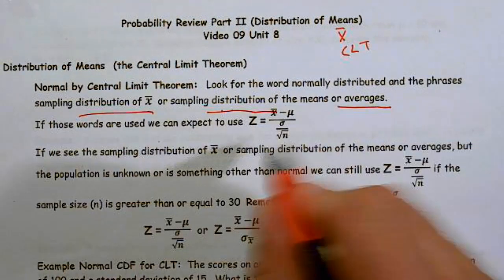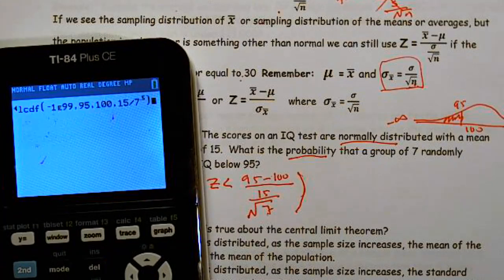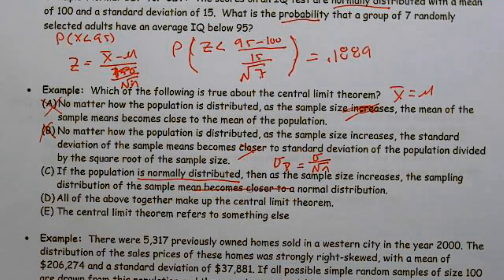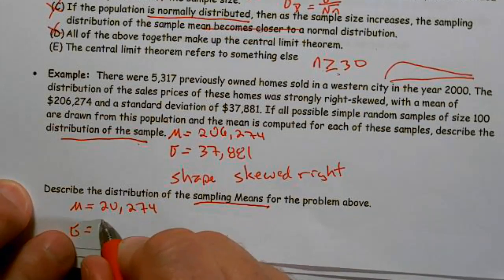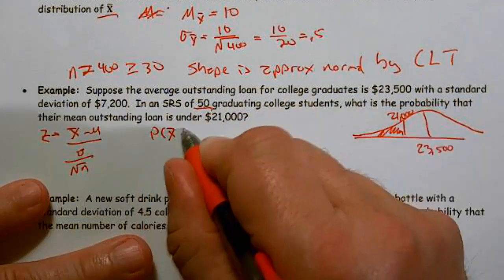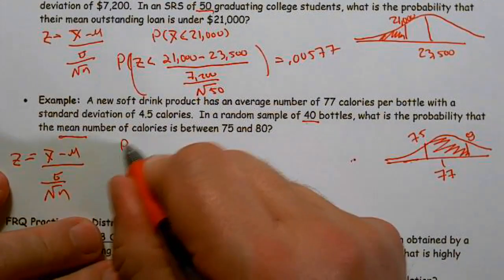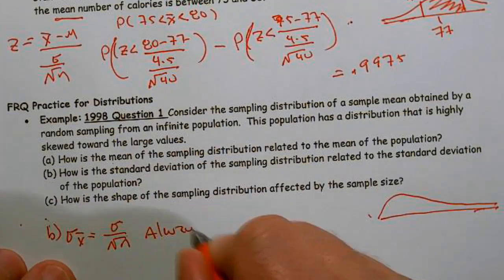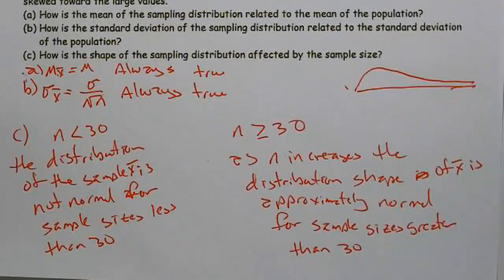15 Unit 3B Distribution of Means